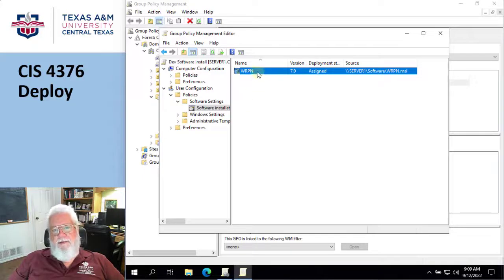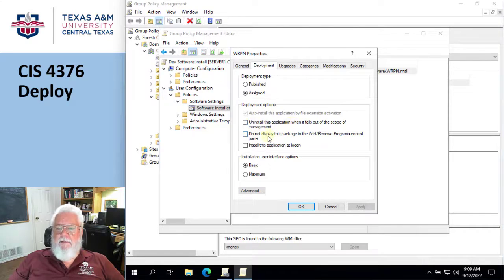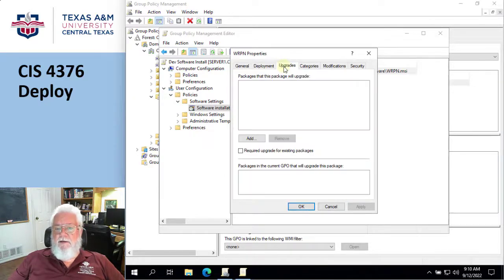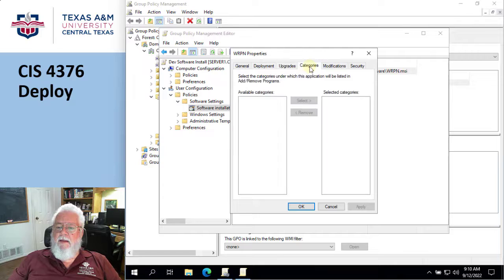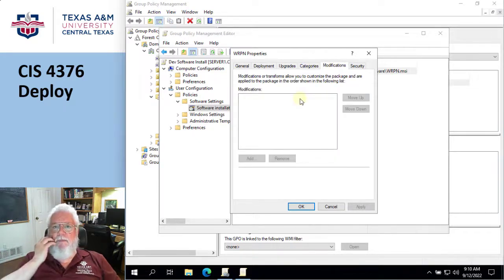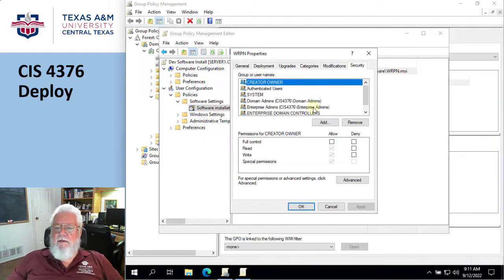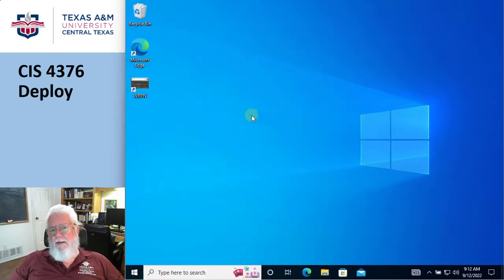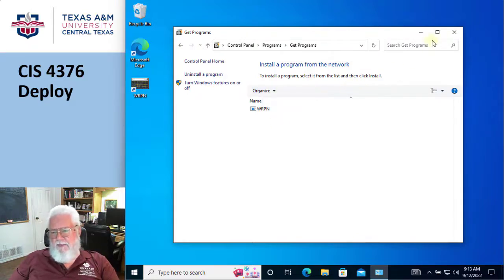CIS4376 HandsOn11 Deploy Part2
Hands On 11 - Deploy Software (Part 2 of 2)